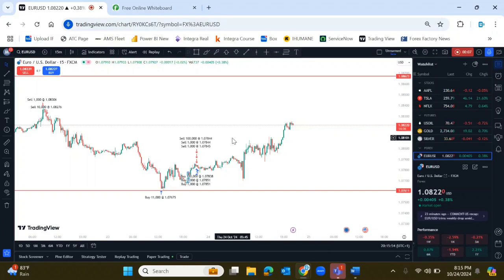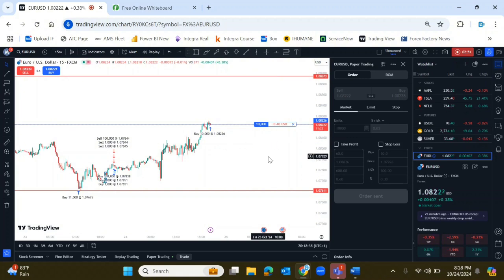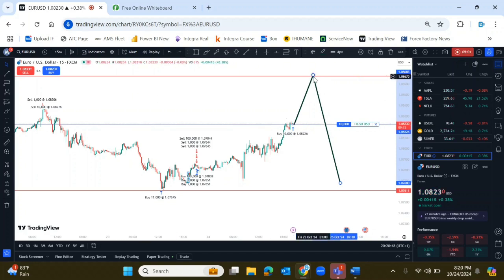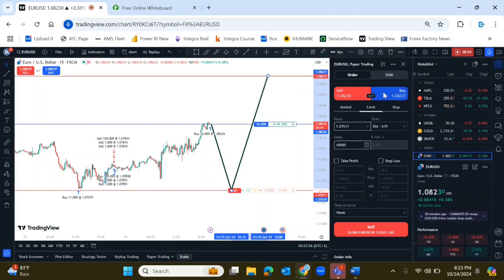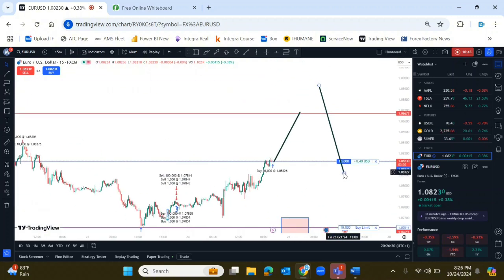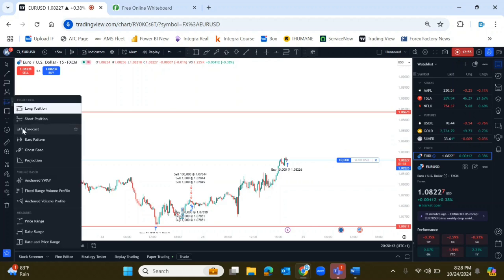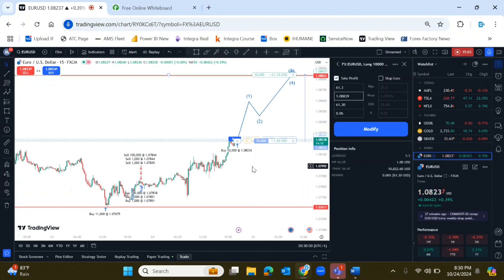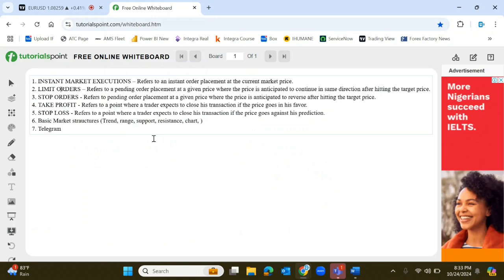FOREX BEGINNERS CLASS EPISODE 6/7 | LIMIT ORDER, STOP ORDER, STOP LOSS, TAKE PROFIT